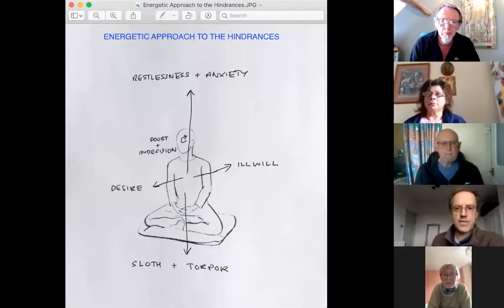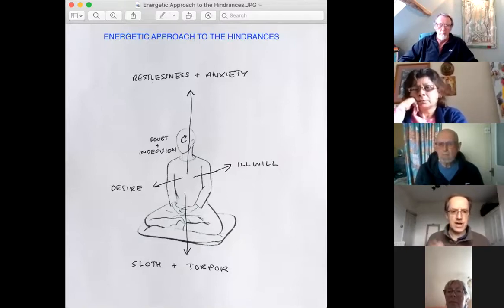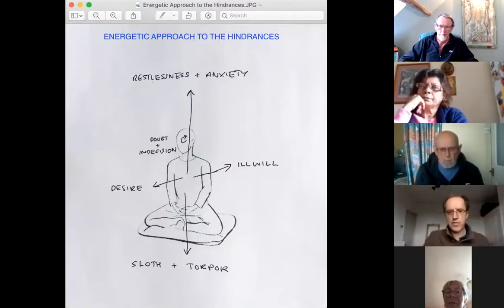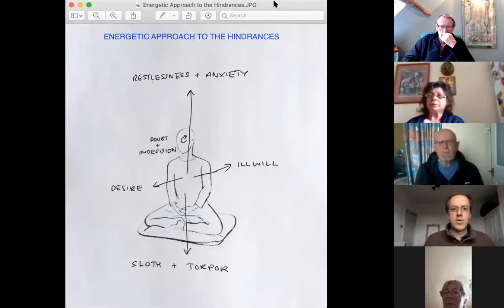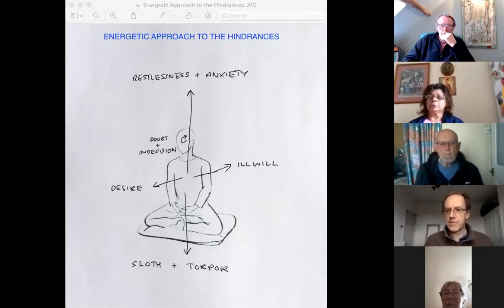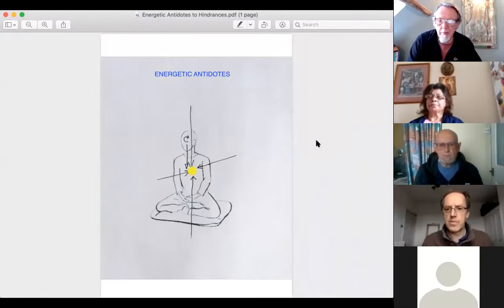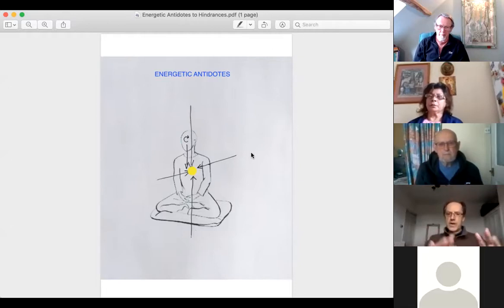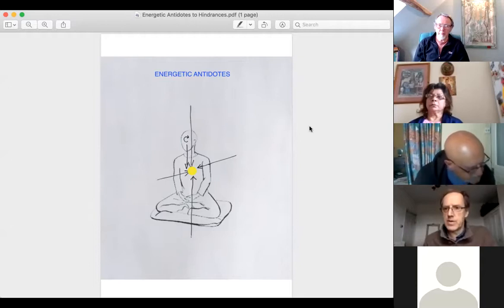Energetic approach to working with the hindrances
At the Wednesday meditation class Naravira guides us to recognise the hindrances and then apply specific antidotes by working with the felt sense of energy in the body. He also reminds us of the importance of finding pleasure in our meditation.